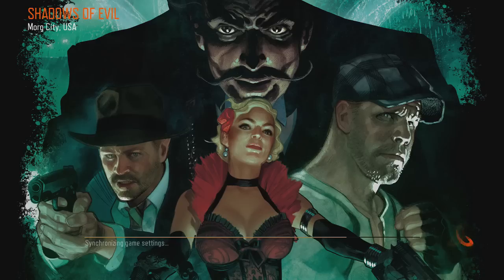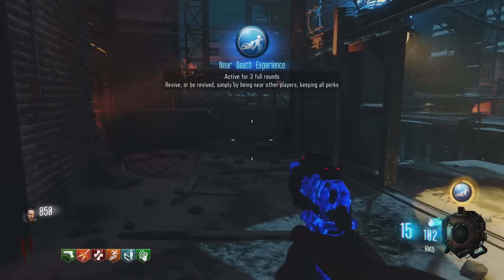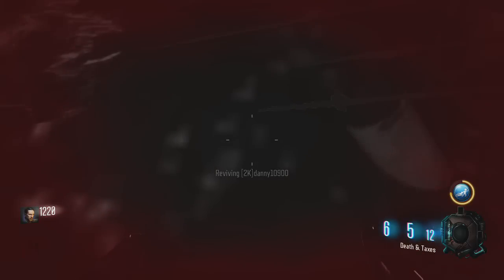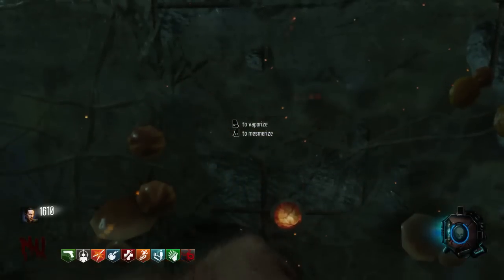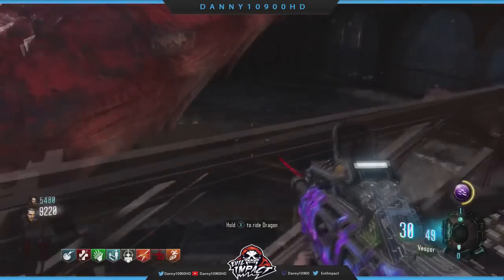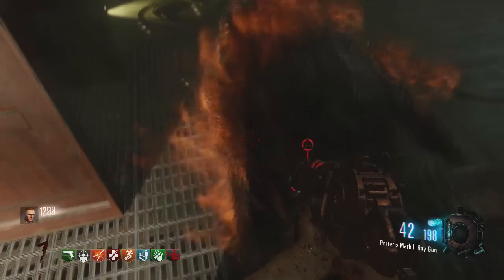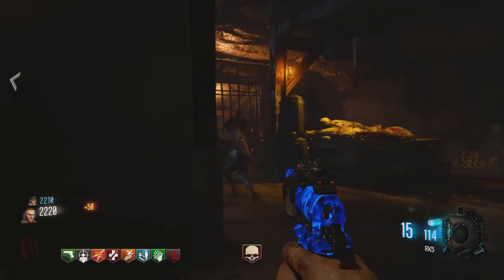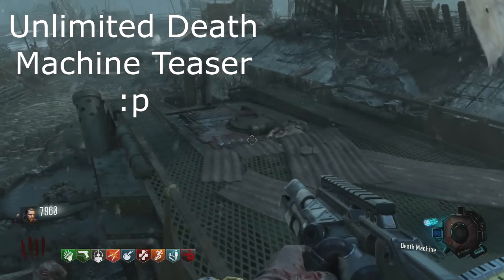COD BO3 ZOMBIES *EASIEST* GLITCH ON EVERY MAP - Unpatched easy glitches on every map